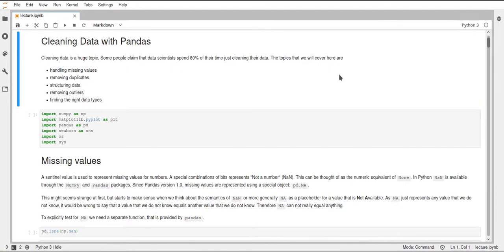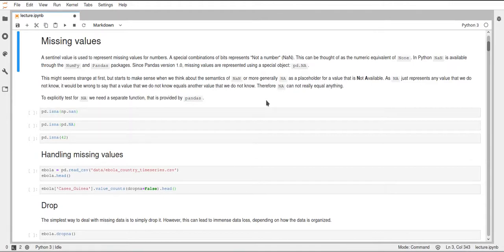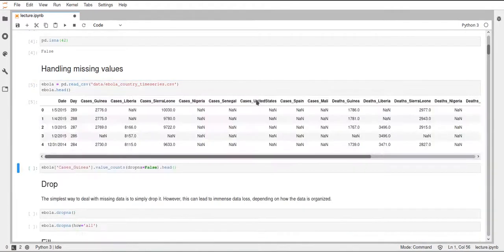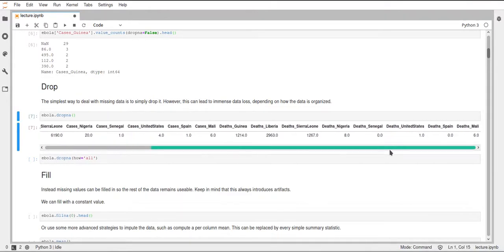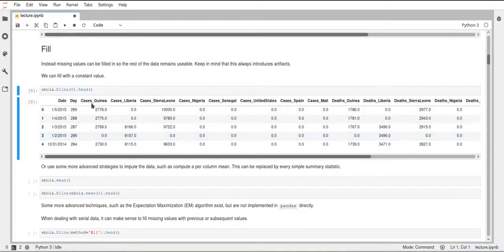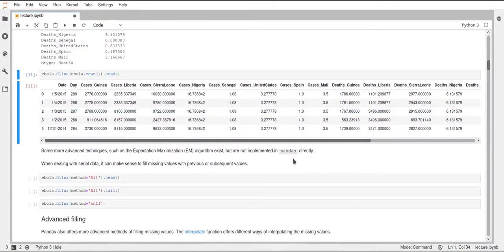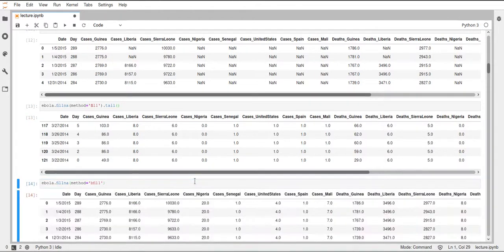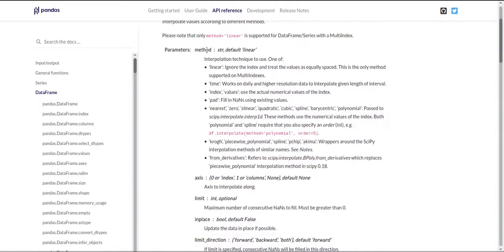Scipy 2020 - 8.1 - Working with Pandas - Missing Values